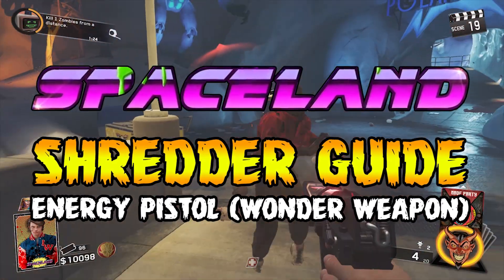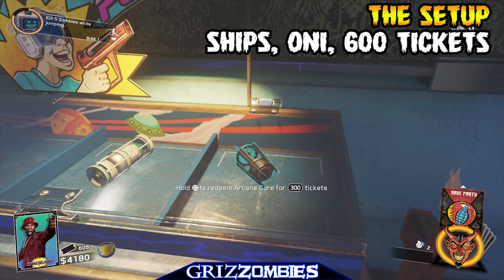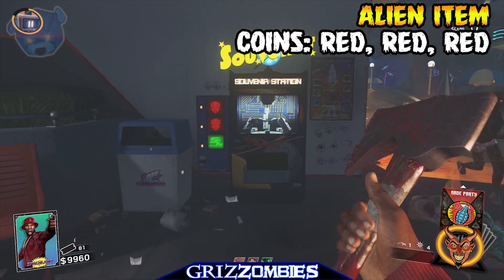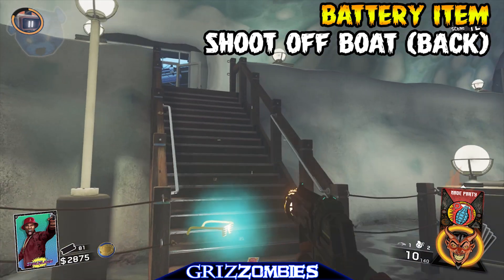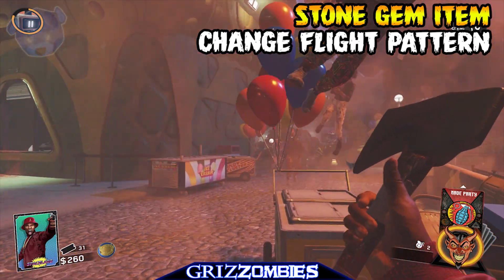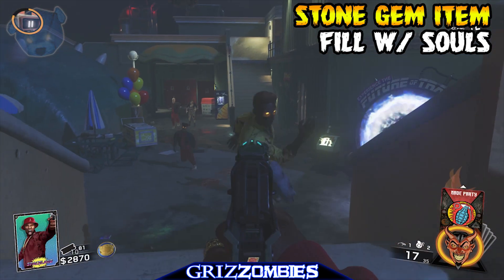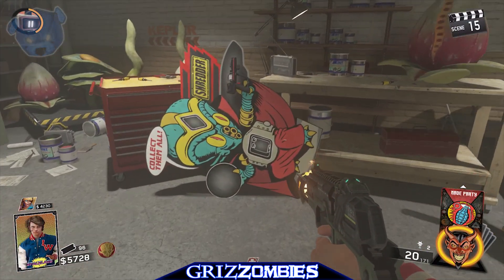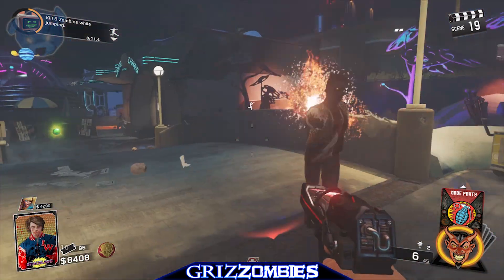Zombies in Spaceland [GUIDE] ☆ BUILD THE SHREDDER!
► INFINITE WARFARE ZOMBIES! INVENTORY GUIDE! FULL TUTORIAL!

The exact talent of overcoming an obstacle defines us as having the strength of the bear. I am GRIZZ, an immovable object.